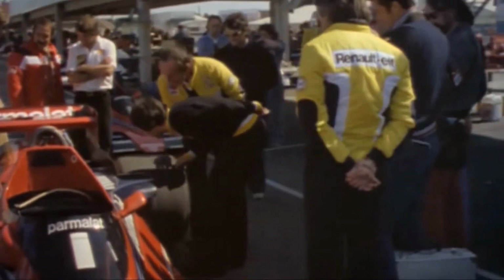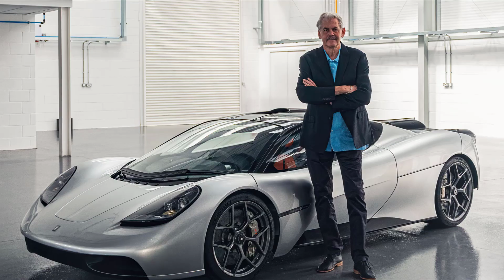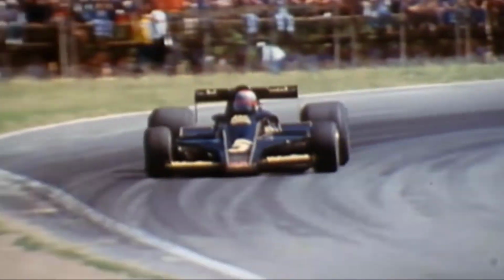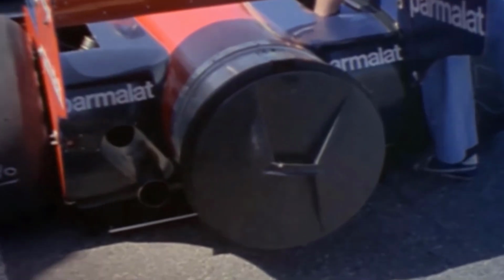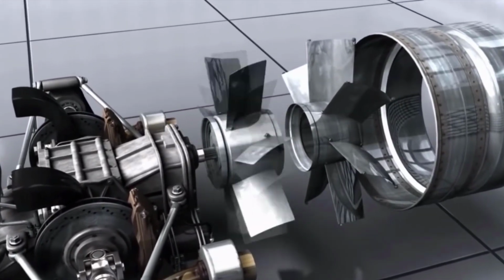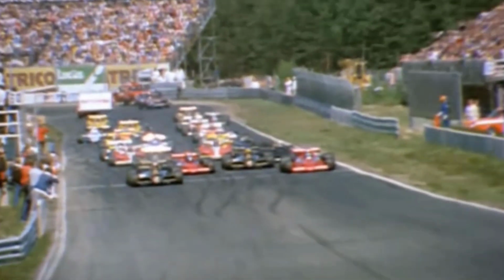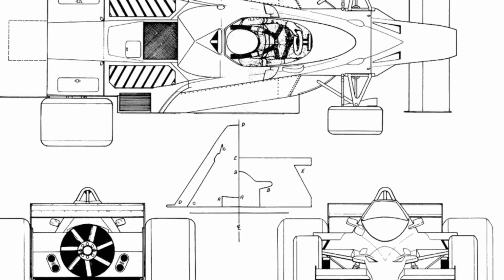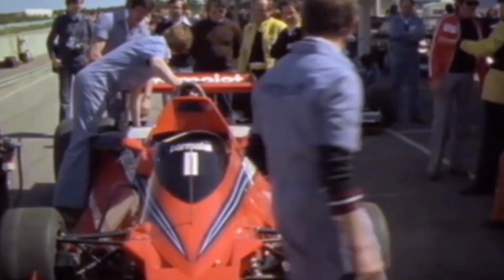How the most controversial F1 car of all time won all the time!